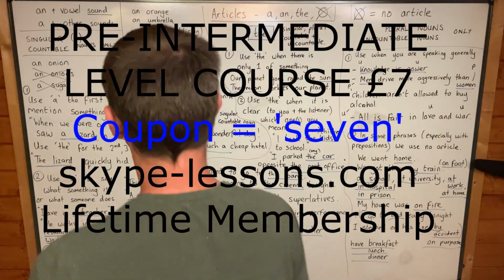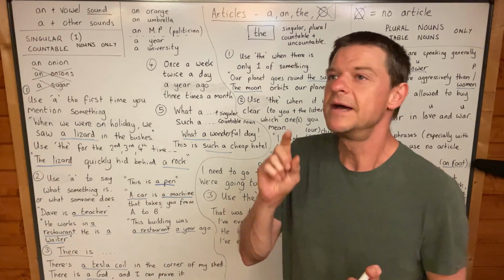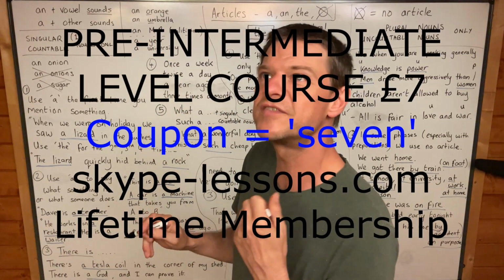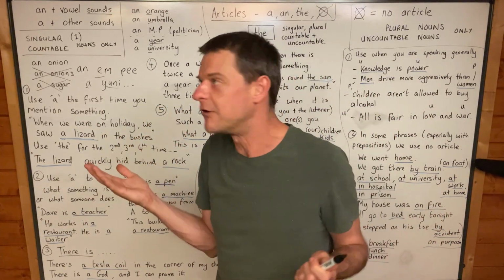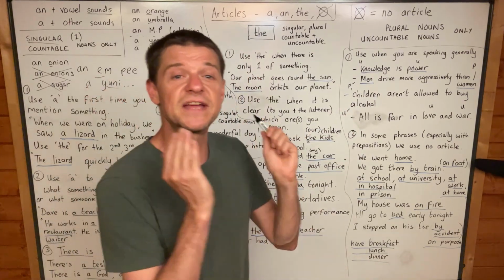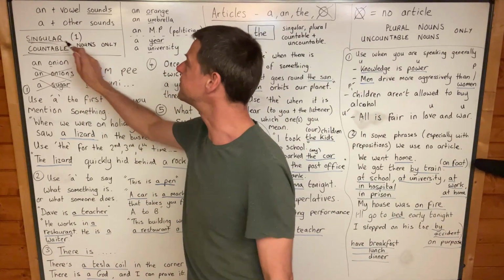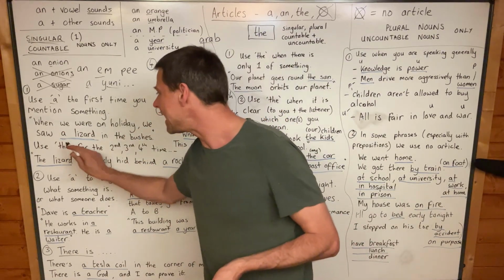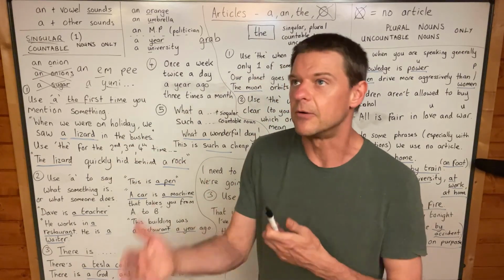PRE-INTERMEDIATE LEVEL (Lesson 36)